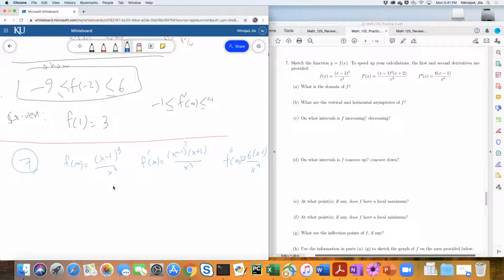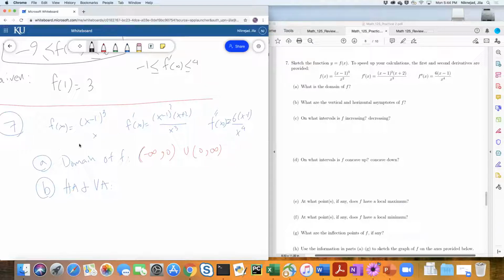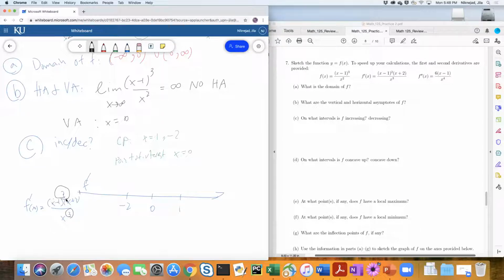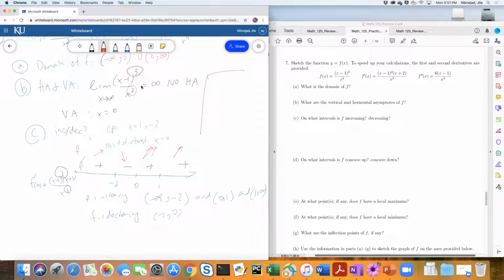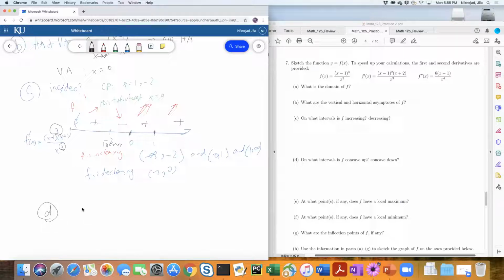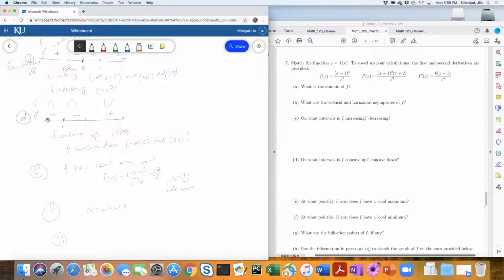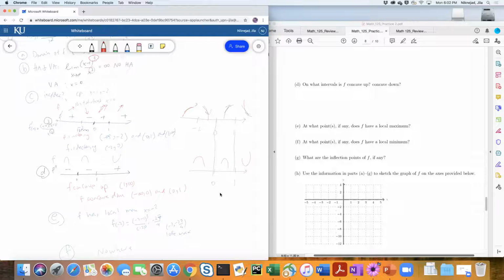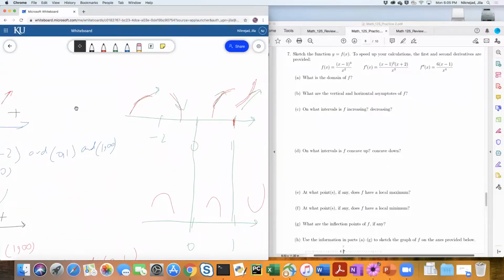Math 125, Practice 2, Graphing